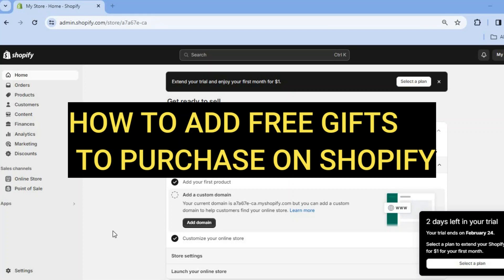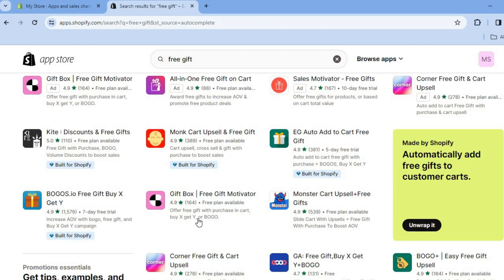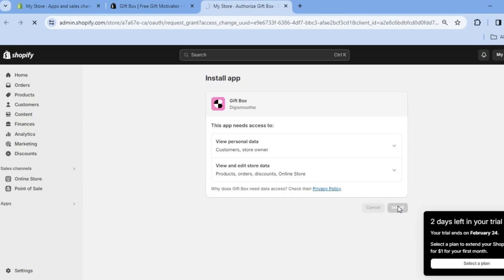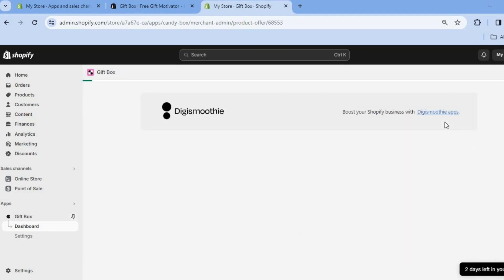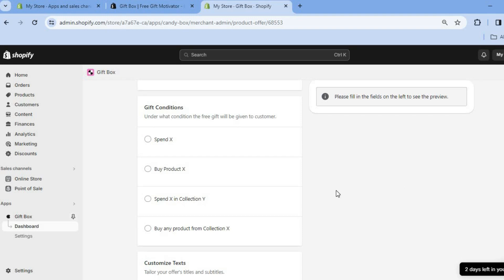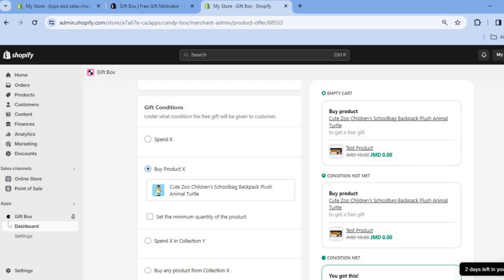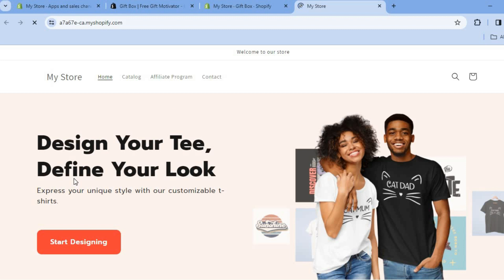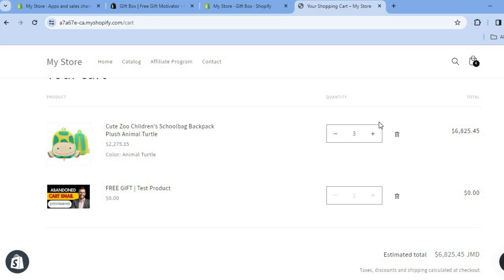HOW TO ADD FREE GIFTS TO PURCHASE ON SHOPIFY (FULL TUTORIAL)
HOW TO ADD FREE GIFTS TO PURCHASE ON SHOPIFY